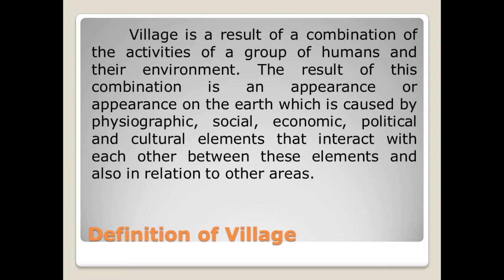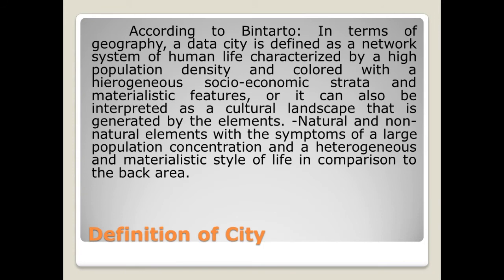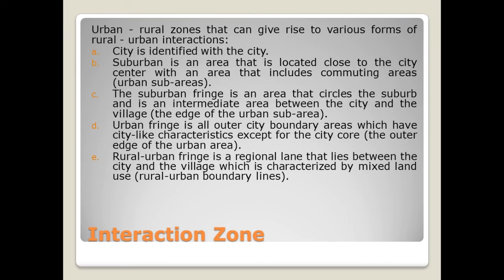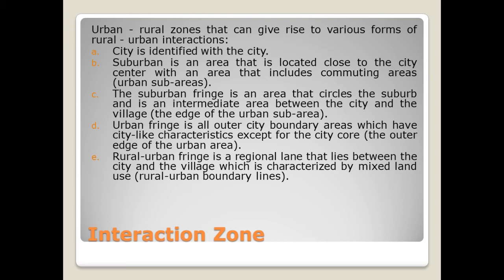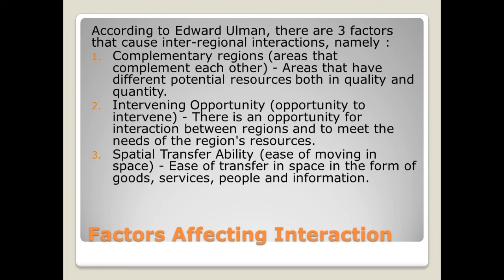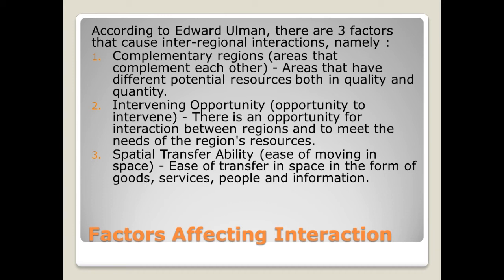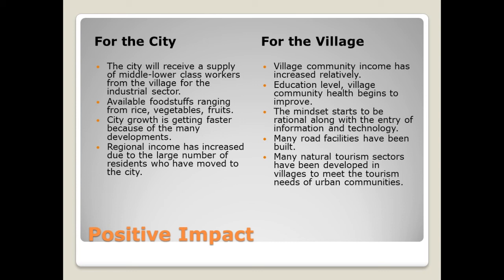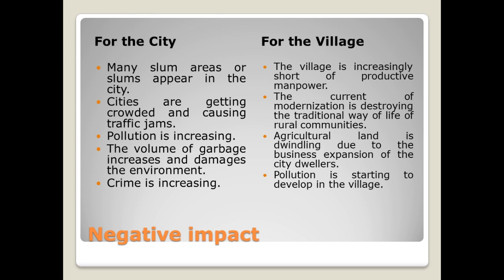ESM - Village City Interaction